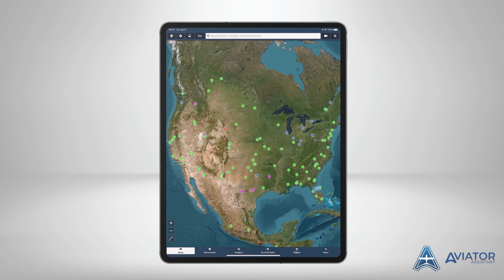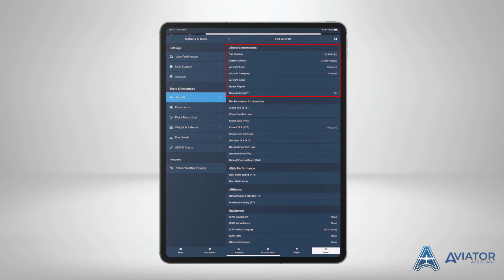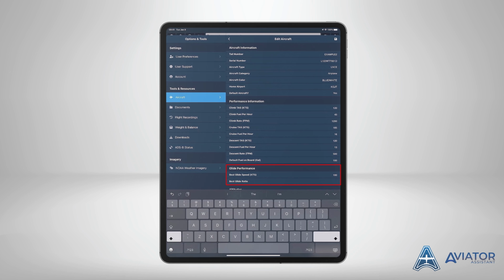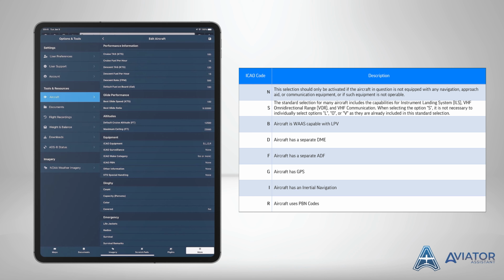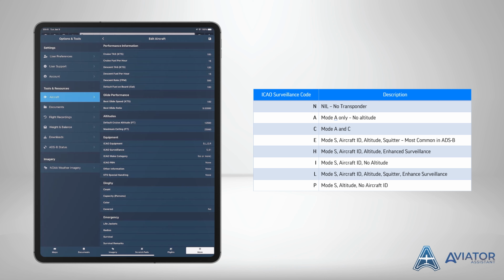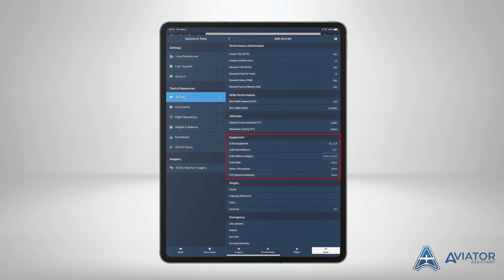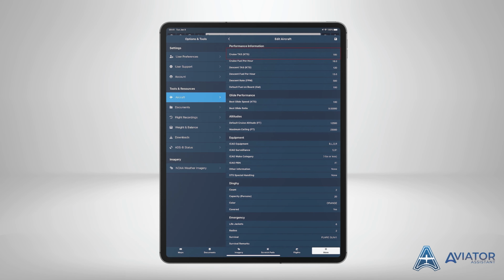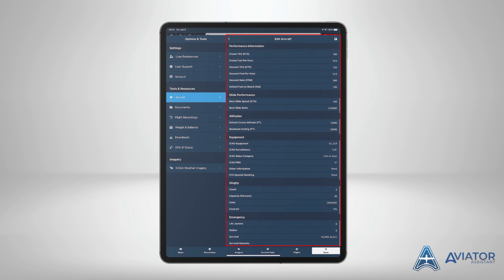Aviator Assistant - Configuring your Aircraft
Greetings everyone, and welcome to Aviator Assistant, the ultimate flight planning and navigation app for pilots!

In this video, we'll guide you through the process of configuring your aircraft within our app, so you can take your flying experience to new heights!

But before we dive in, let's get one thing straight: we love flying! Whether it's cruising at 30,000 feet or performing heart-stopping aerobatics, nothing beats the thrill of being up in the air! And we're sure you feel the same way.

That's why we created Aviator Assistant, to make your flight planning and navigation experience as smooth as possible. So, whether you're a seasoned pilot or just starting out, we've got you covered.

Now, let's get down to business. Configuring your aircraft in Aviator Assistant is easy and straightforward. With just a few taps, you can enter all the essential information about your aircraft, including its make, model, and performance specifications.

But enough talk, let's see Aviator Assistant in action! Join us as we walk you through the steps of configuring your aircraft and show you how our app can take your flying to the next level.

So sit back, relax, and enjoy the ride! And remember, with Aviator Assistant, the sky's the limit!